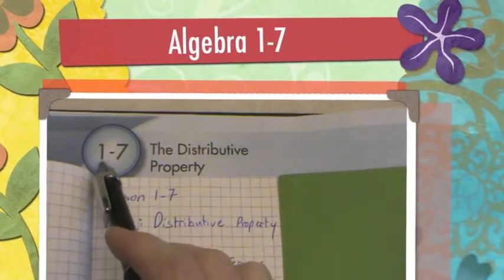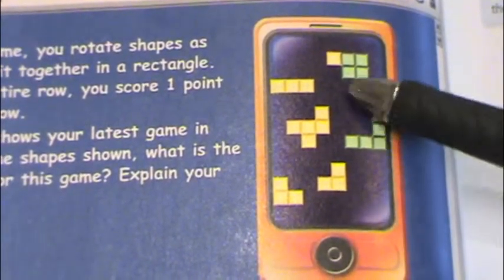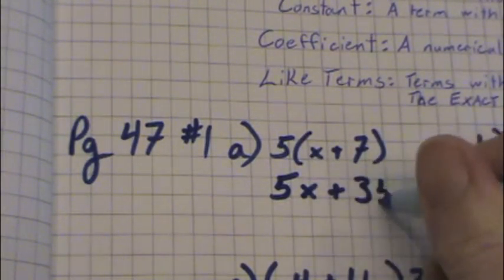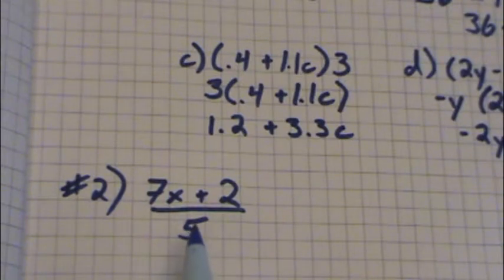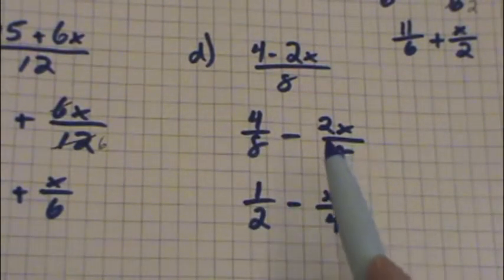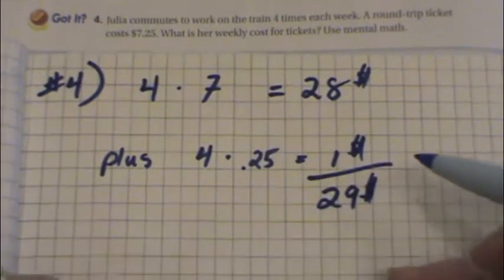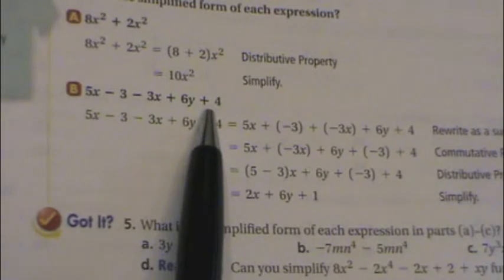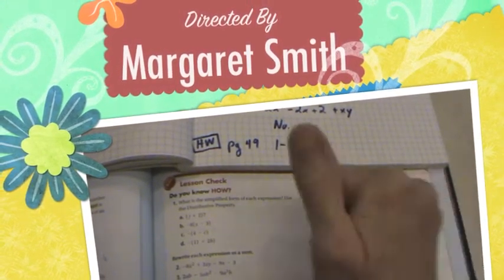Algebra 1-7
Lesson 1-7 from your Algebra I book.